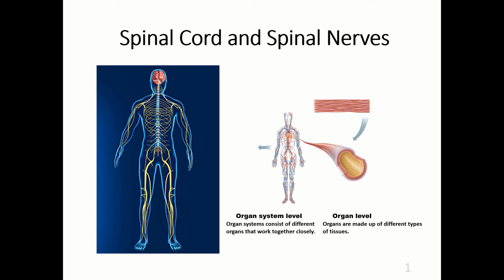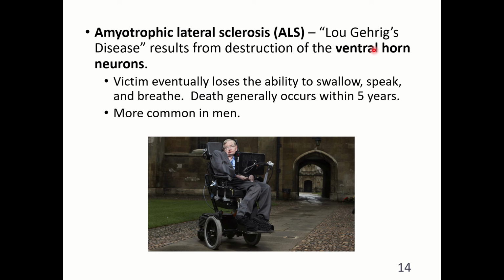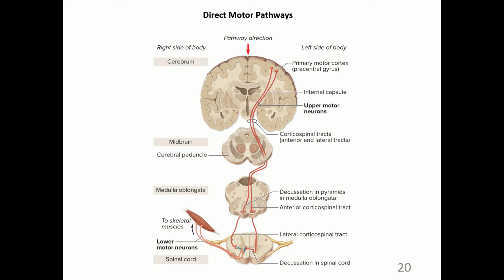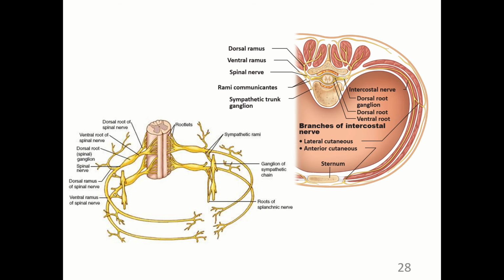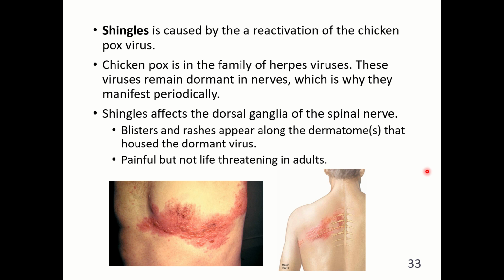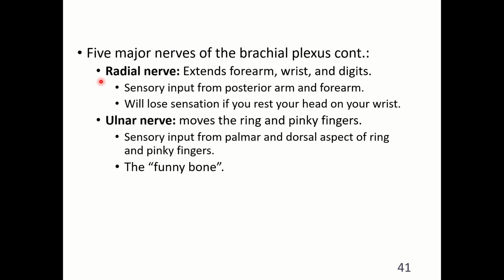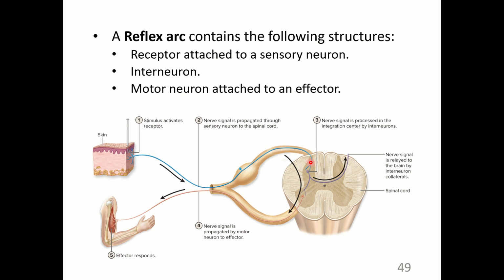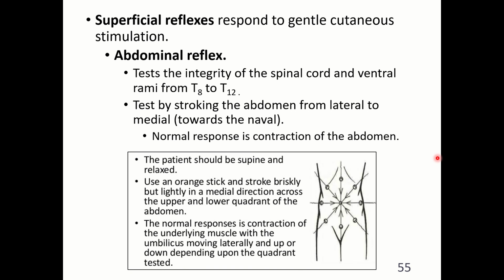BIO 168 Chapter 14: Spinal Cord and Spinal Nerves